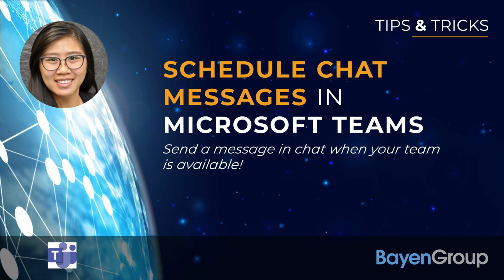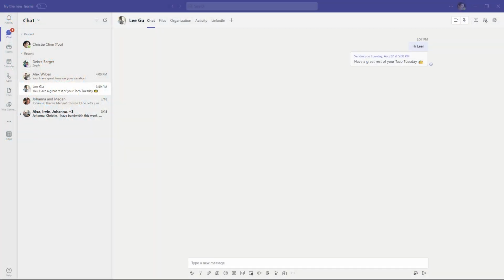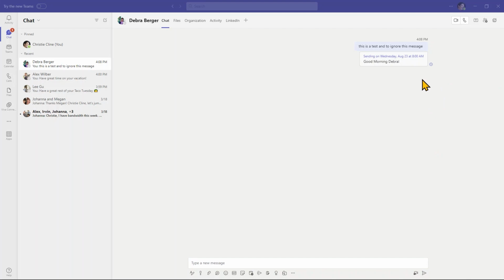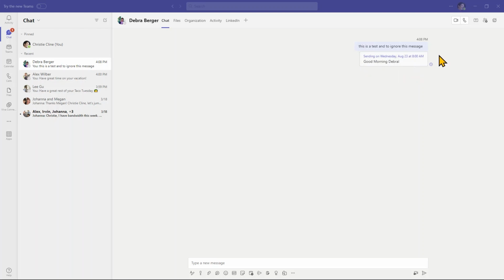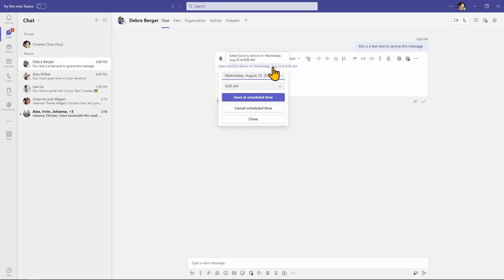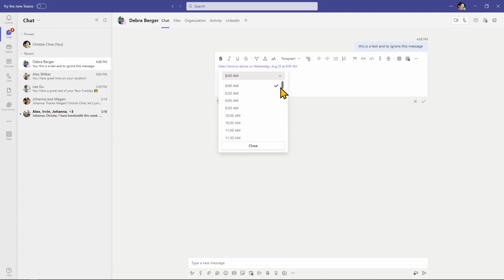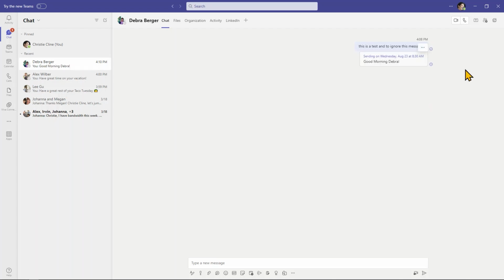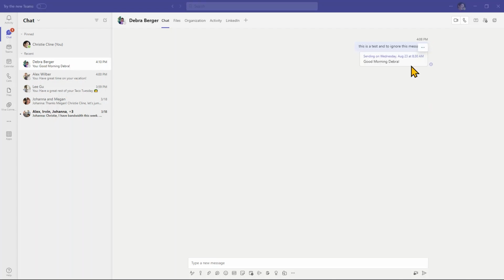Send Your Message Later in Microsoft Teams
Set up messages to be sent at a later time or date!